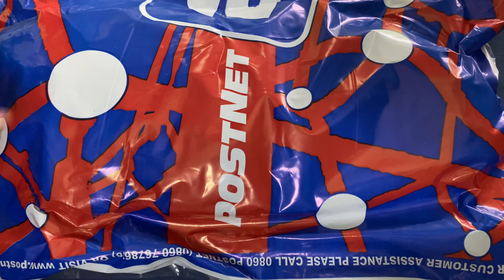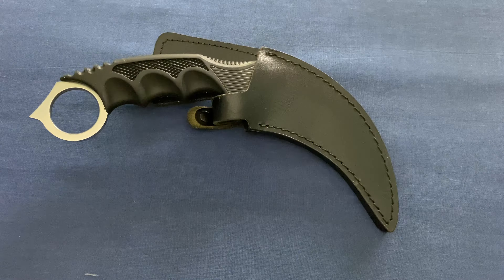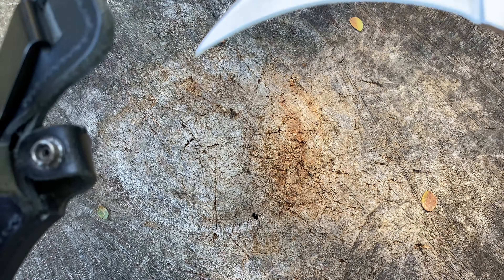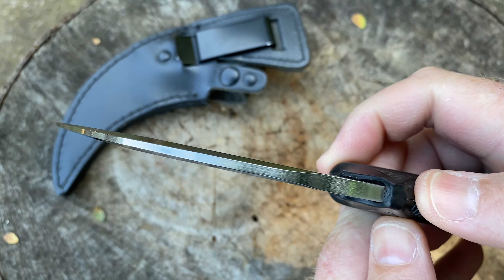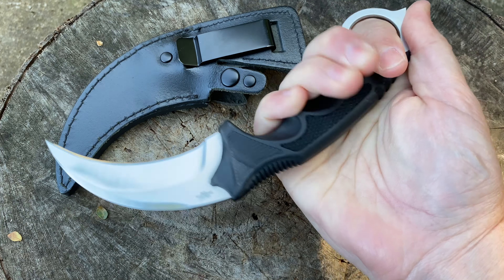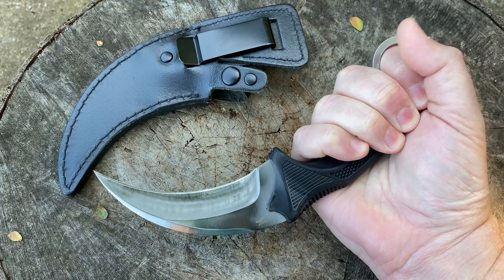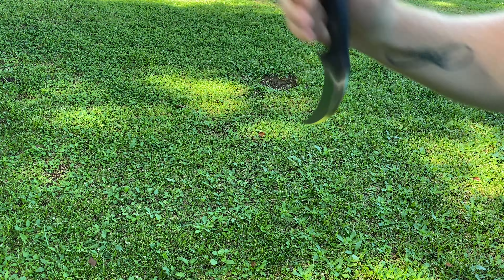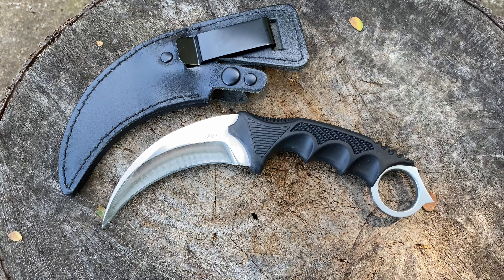Episode 133 - United Cutlery Honshu Karambit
I have not traditionally been a big karambit user but something about this R1500 knife stood out for me. It is solidly built and razor sharp. If you are familiar with Karambit fighting and usage this is a very effective weapon against a multitude of attacks.

It will not replace my other EDC blades but instead will be added to the loadout.